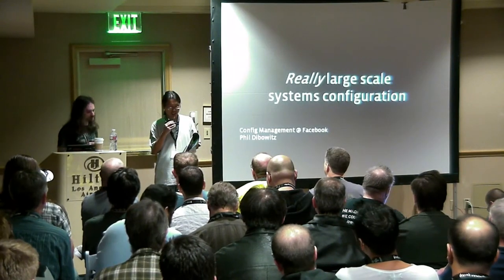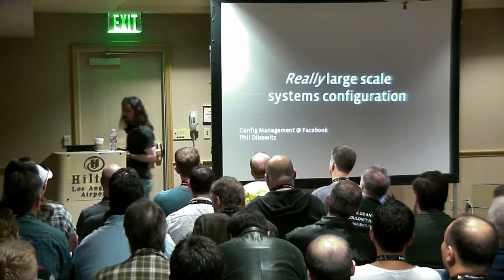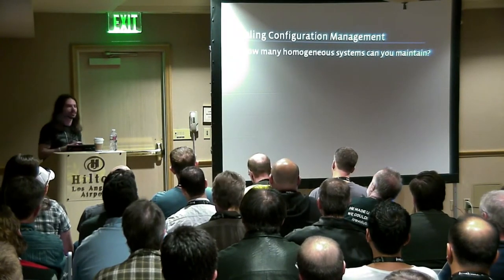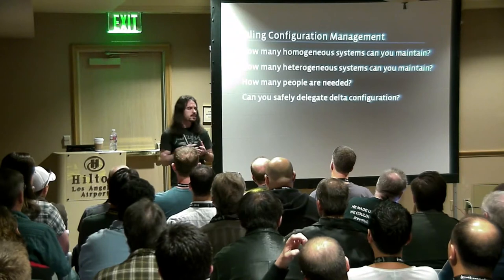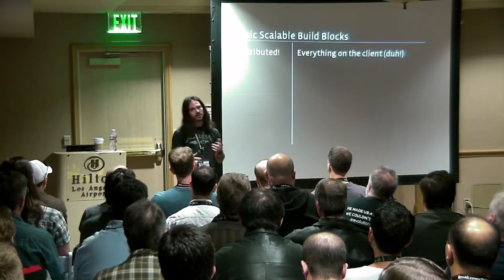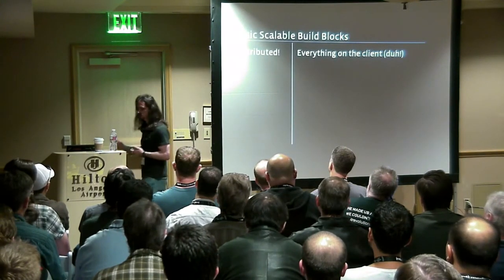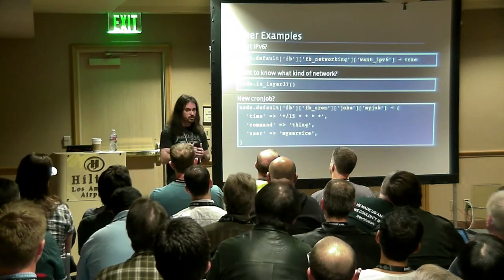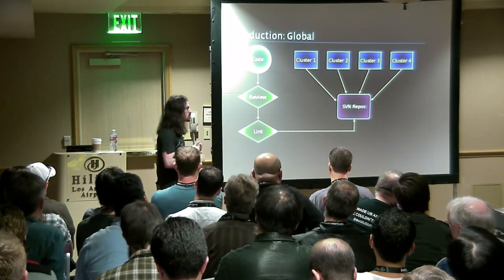SCALE 11x: Really Large SCALE Systems Configuration at Facebook - Phil Dibowitz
For many years, Facebook managed its systems with cfengine2. With many individual clusters over 10k nodes in size, a slew of different constantly-changing system configurations, and small teams, this system was showing its age and the complexity was steadily increasing, limiting its effectiveness and usability. It was difficult to integrate with internal systems, testing was often impractical, and it provided no isolation of configurations, among many other problems. After an extensive evaluation of the tools and paradigms in modern systems configuration management - open source, proprietary, and a potential home-grown solution - we built a system based on one of the existing open source configuration management tools Chef.

The evaluation process involved understanding the direction we wanted to take in managing the next many iterations of systems, clusters, and teams. More importantly, we evaluated the various paradigms behind effective configuration management and the different kinds of scale they provide. What we ended up with is an extremely flexible system that allows a tiny team to manage an incredibly large number of systems with a variety of unique configuration needs.

In this talk we will look at the paradigms behind the system we built, the software we chose and why, and the system we built using that software. Further, we will look at how the philosophies we followed can apply to anyone wanting to scale their systems infrastructure.